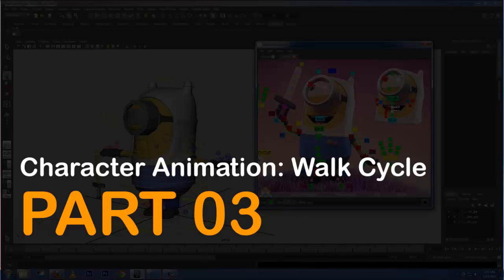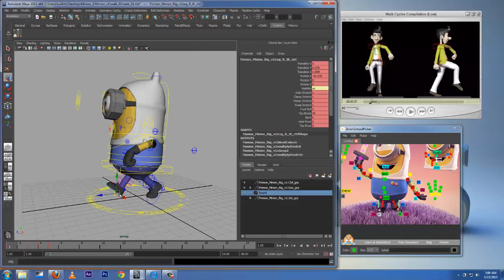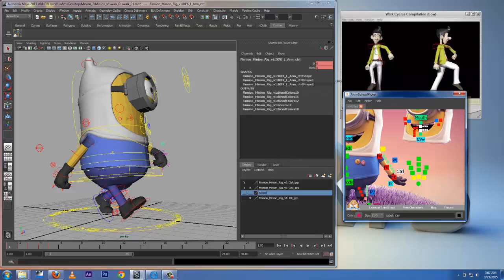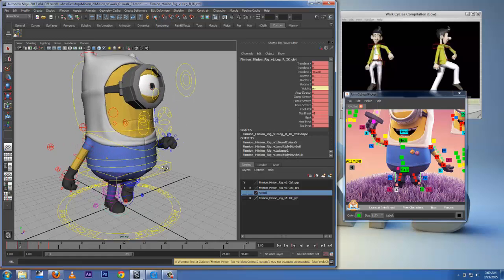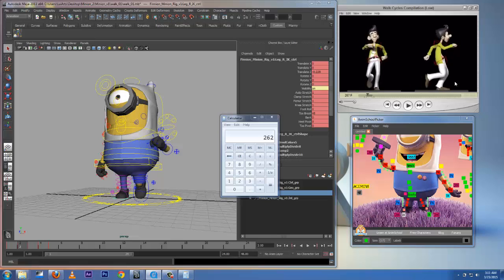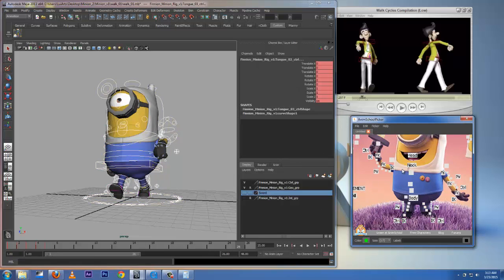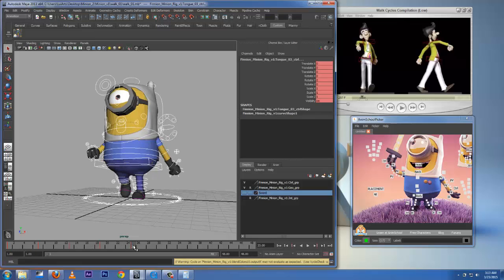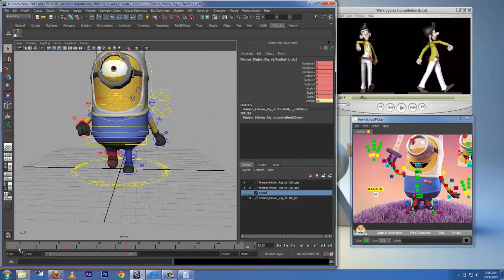Minions Walk Cycle Tutorial - part 03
Minion Basic Walk Cycle Tutorial | 3D Character Animation.
Software used: Autodesk Maya 2013